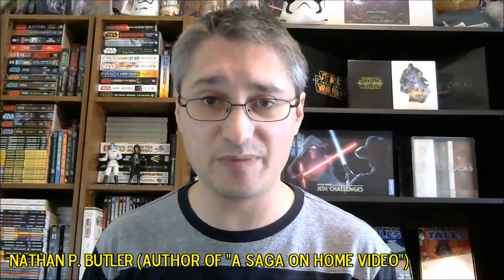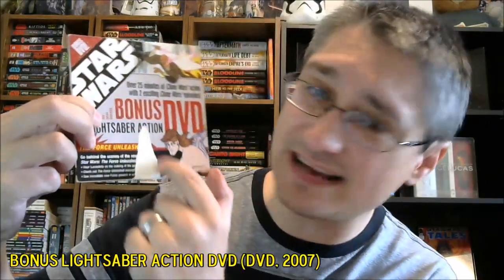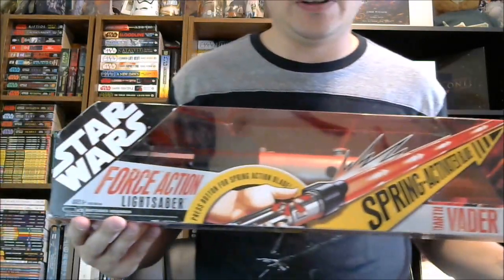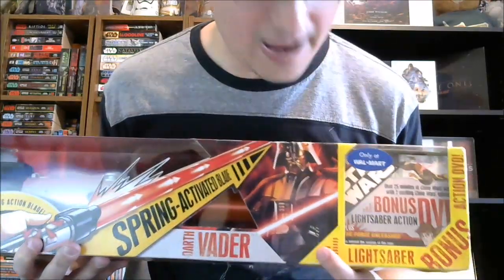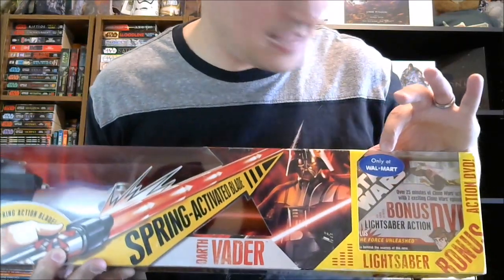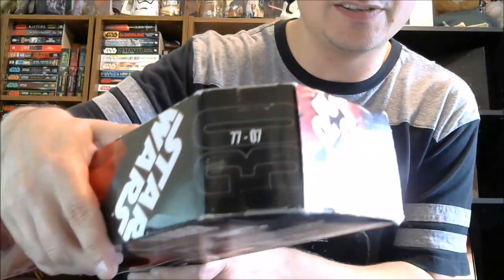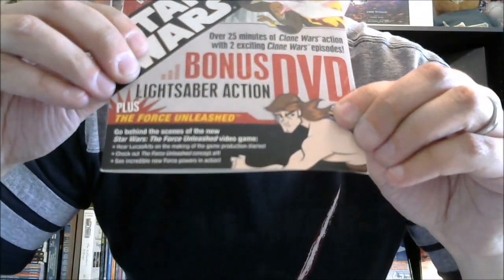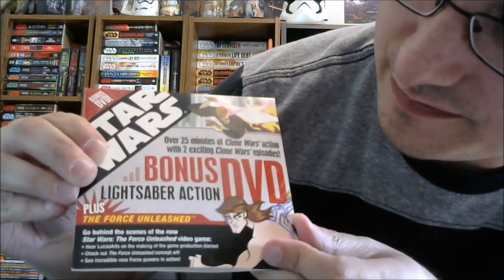From the Star Wars Home Video Library #70.1: Bonus Lightsaber Action DVD #2 w/Toy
This episode of From the Star Wars Home Video Library focuses upon the second "Bonus Lightsaber Action DVD" that was released in 2007, this time showing the actual lightsaber toy it was packed in with.